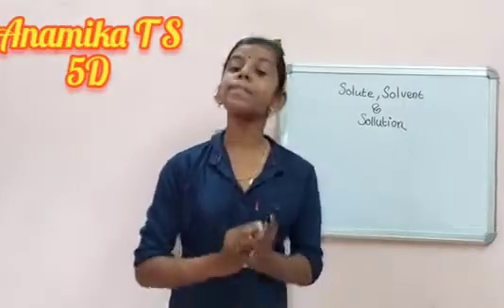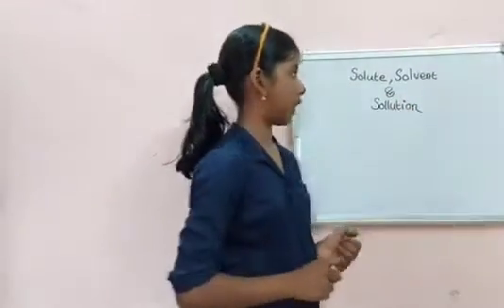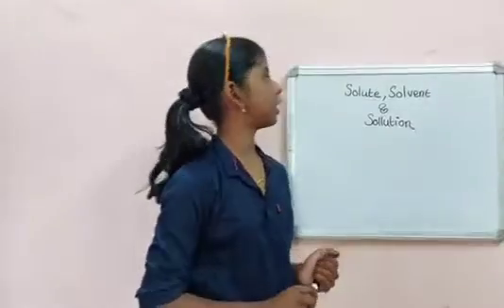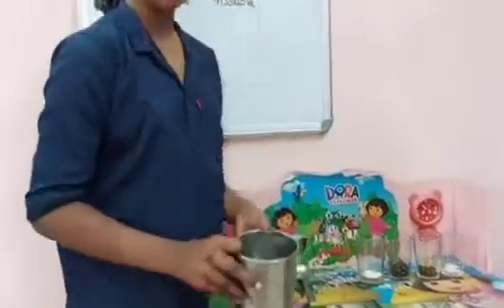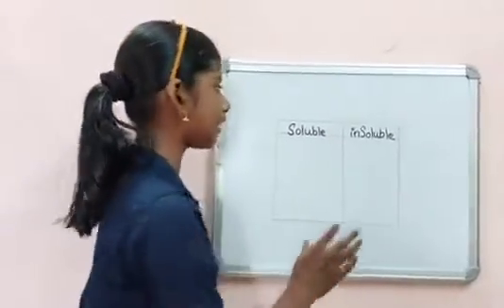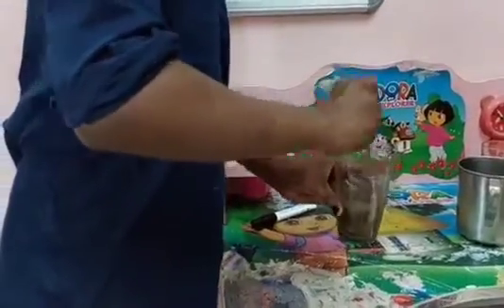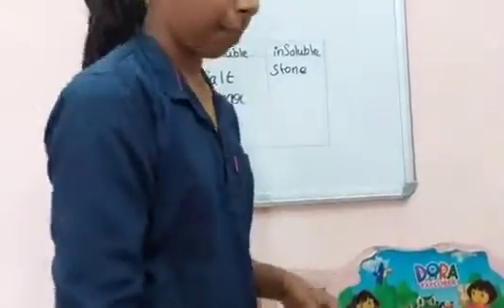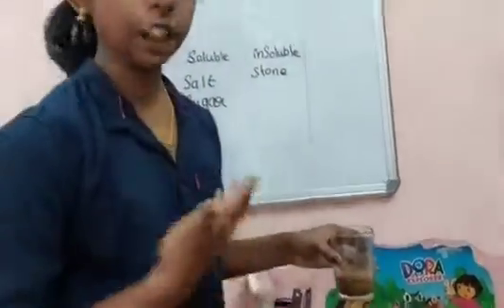soluble and insoluble....... class 5 science paper......Anamika T S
SVGVHS, Kidanganoor, Aranmula